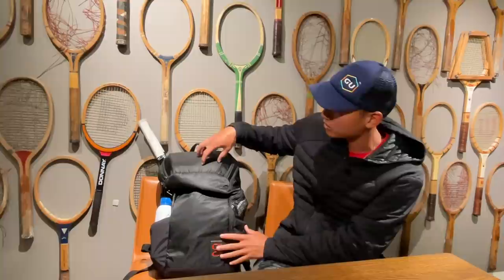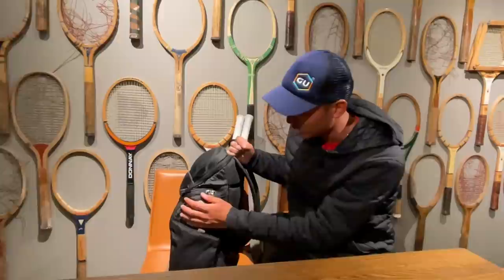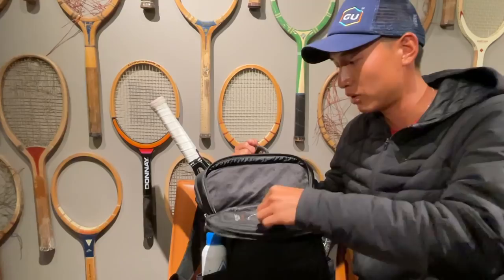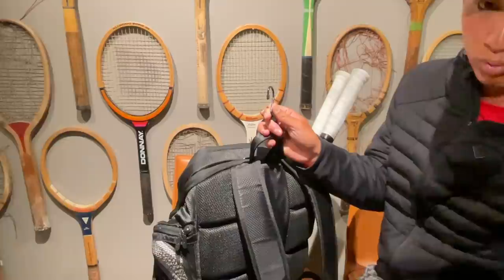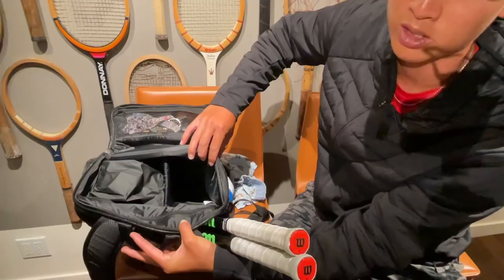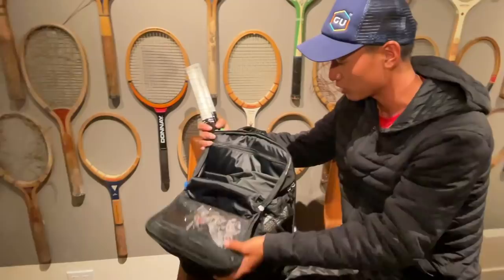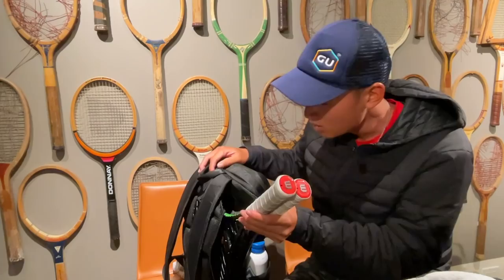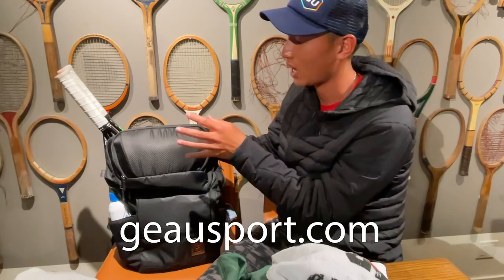COACH ANDREW GU'S TENNIS BAG CHECK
What is in Coach Andrew's Tennis Bag?

Thanks to Coach Andrew Gu for sharing his bag check with us.